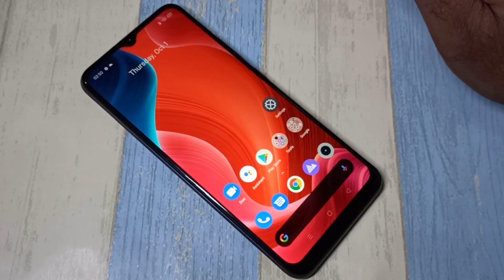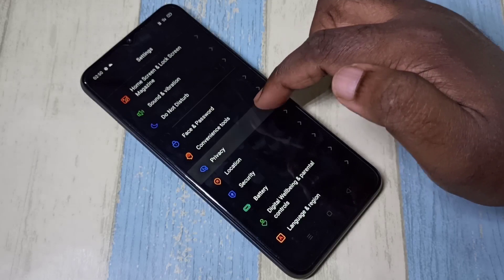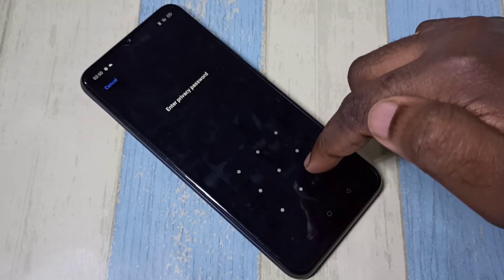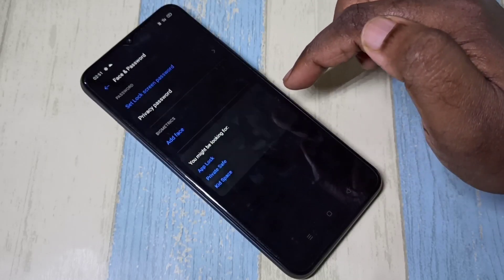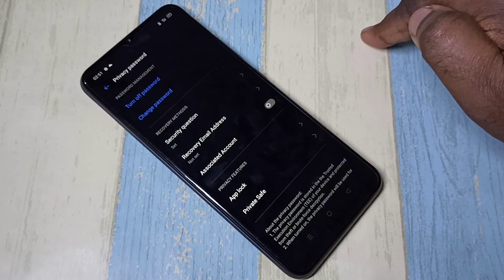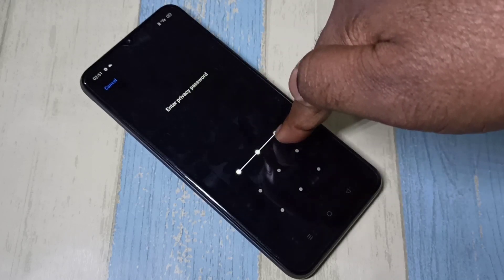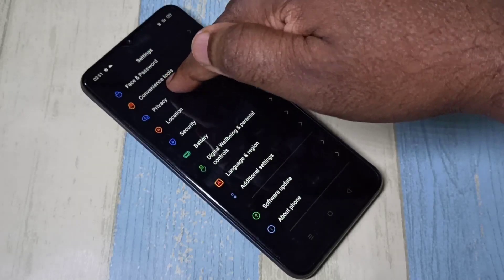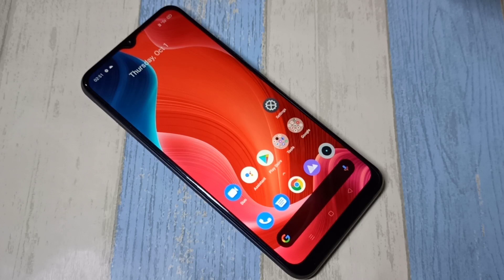How to Remove App Lock Password on any REALME Phone